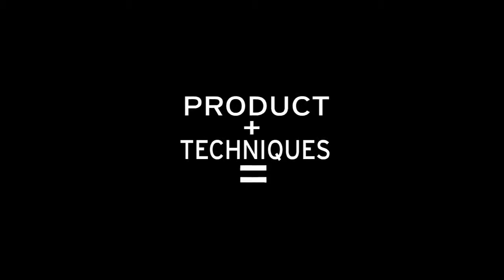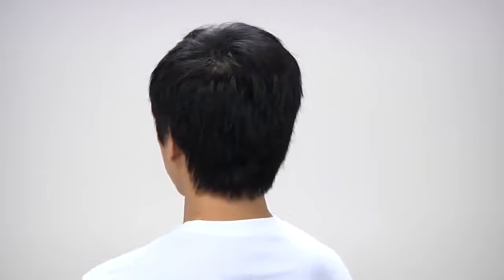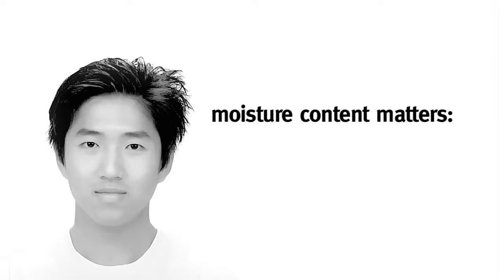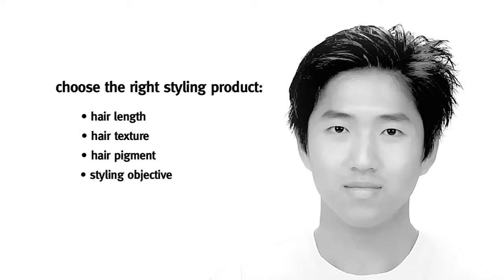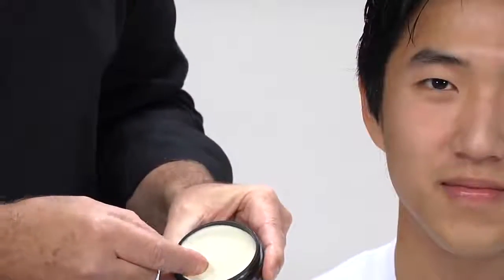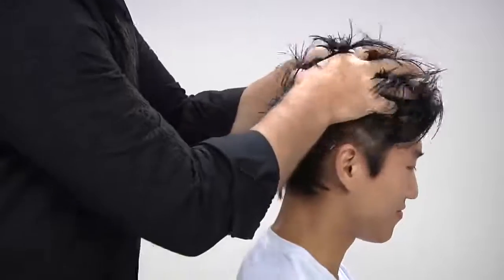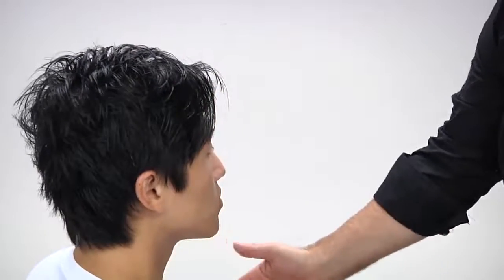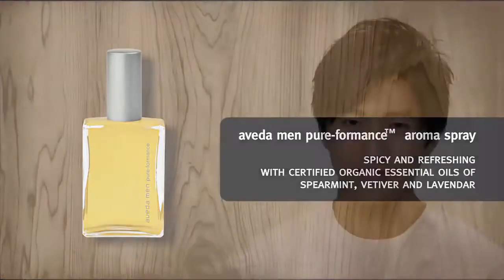Aveda How To Men's Modern Texture for Mid-Length Hair